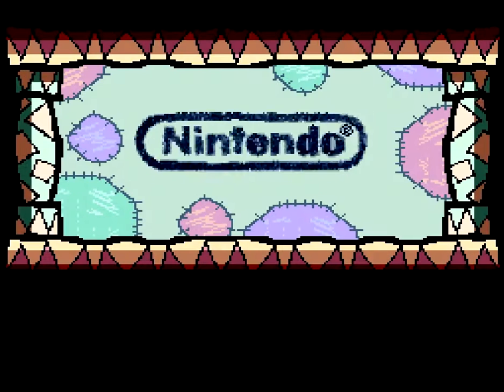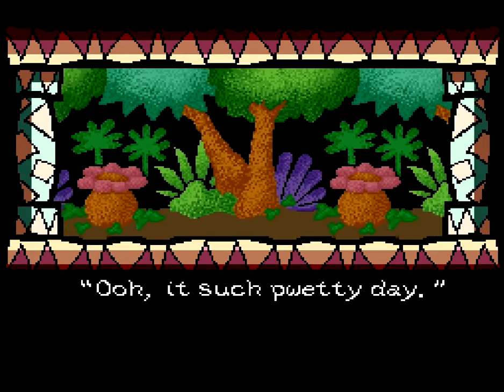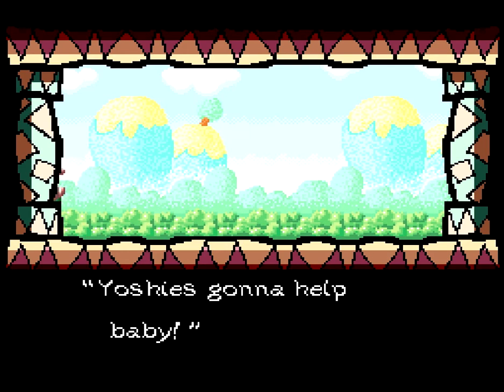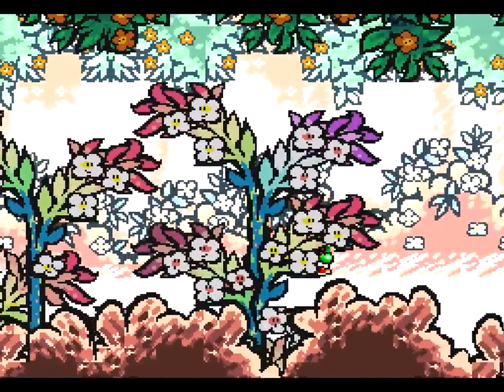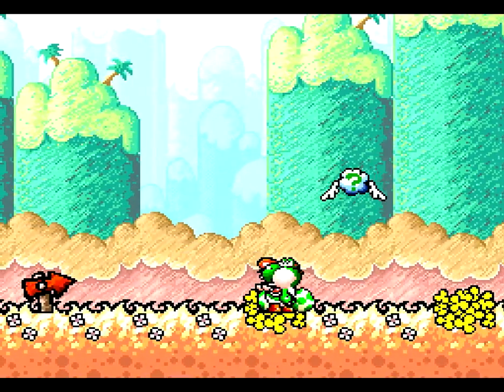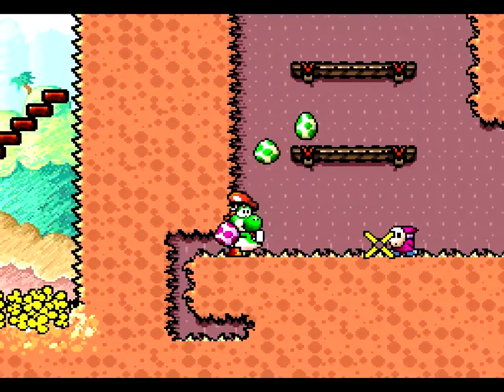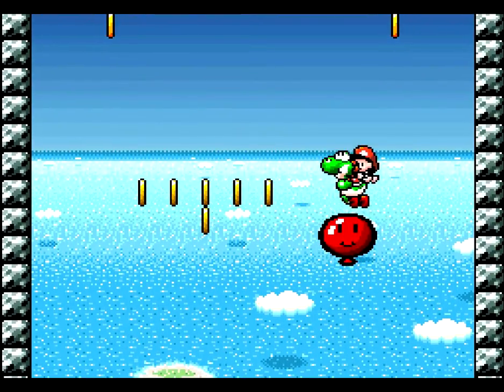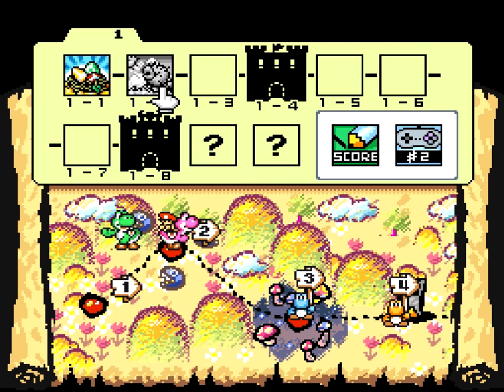SMW2+2 Playthrough Part 1: Intro, Beginning and 1-1 (English commentary)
SMW2+2 is a ROM hack of Super Mario World 2: Yoshi's Island made by Golden Yoshi. I am playing through it blind, commentating in English as I go.
In this video we let the intro play, play through the beginning stage and beat 1-1: How'd You Like Your Egg?

To earn 4 CP be the first to post the answer to the following question in the comments: what is the beginning stage called?